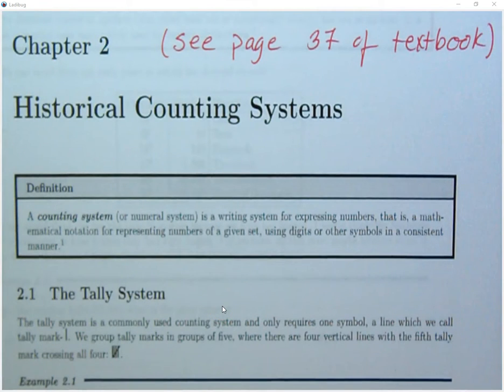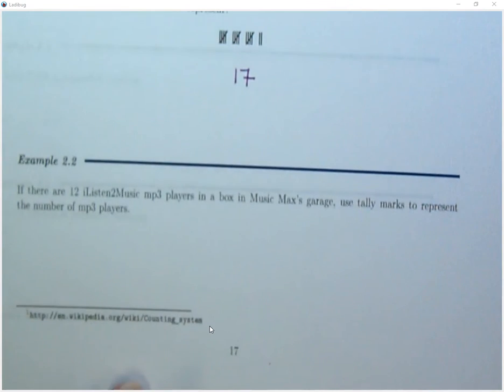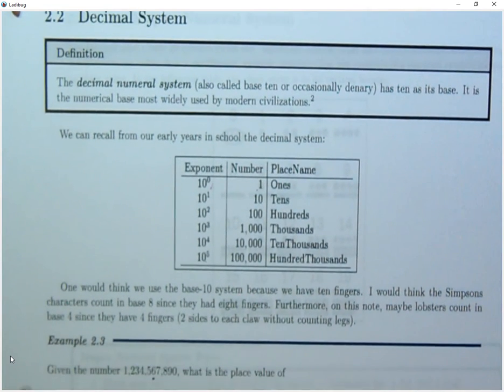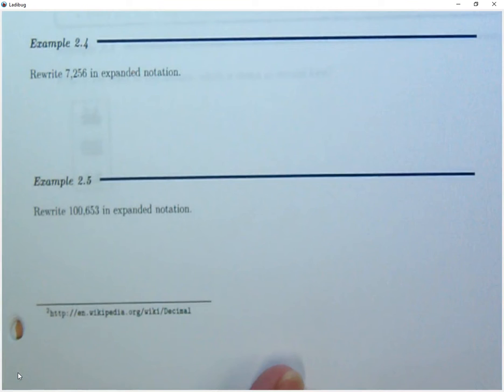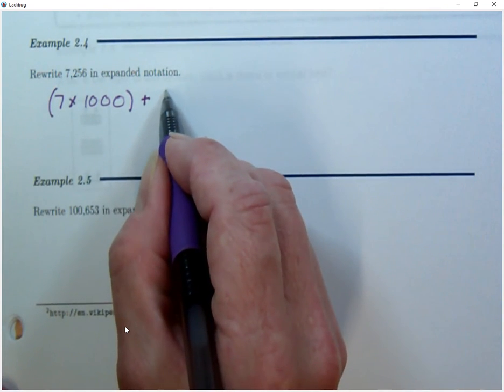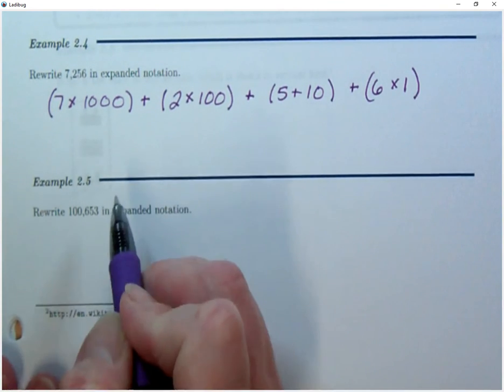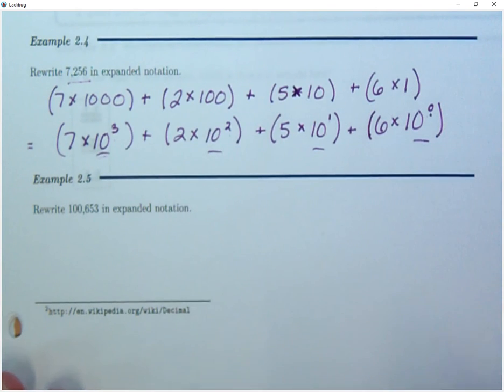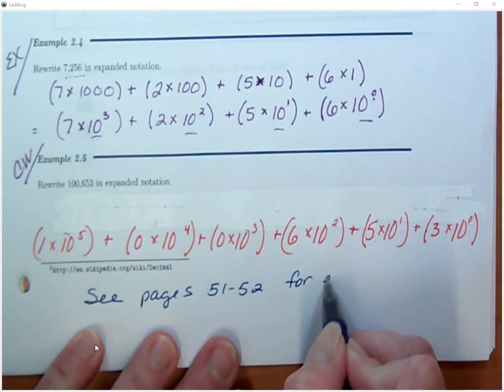Historical Counting Part 1 Tally and Decimal